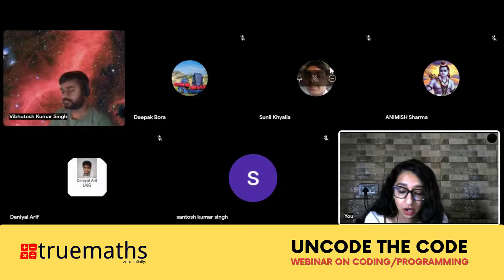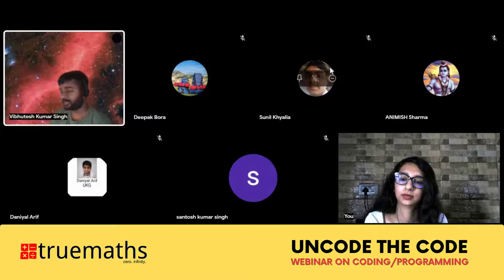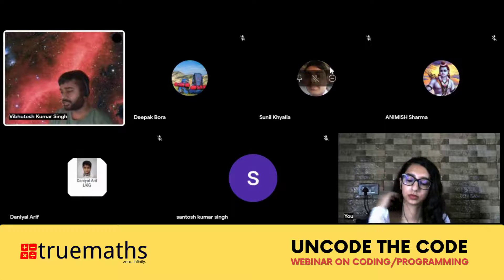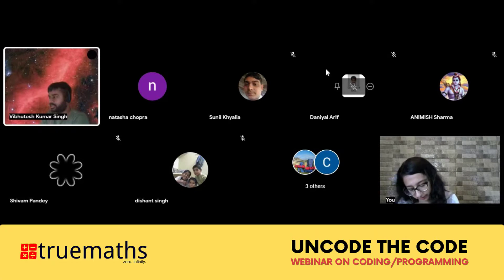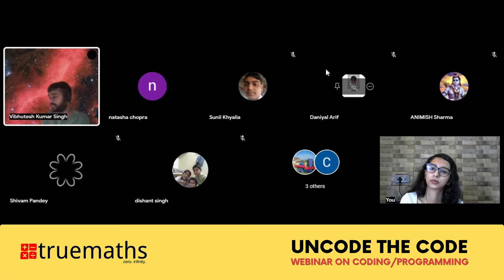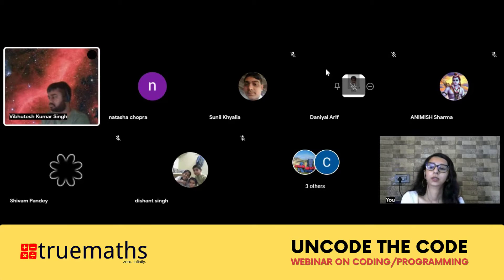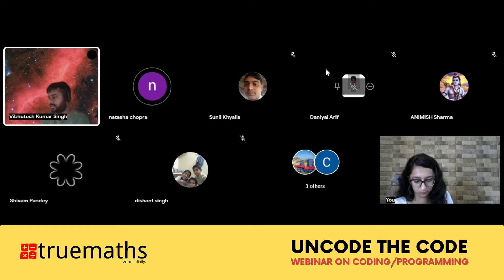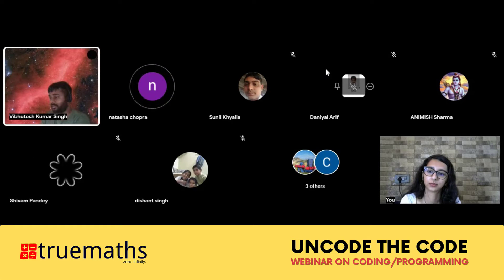Webinar: Uncode the Code by Ex-IIItian, Ph.D, Software Engineer in Ireland: Dr. Vibhutesh Kr. Singh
We are the best channel for all solutions of class 7, class 8, class 9, class 10, class 11, class 12. We provide the best video solutions for maths on all youtube...